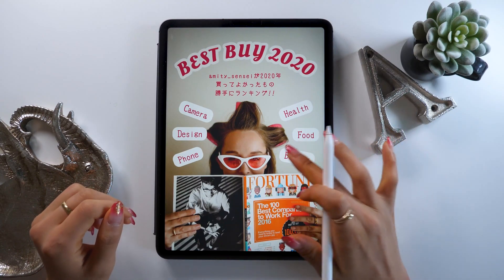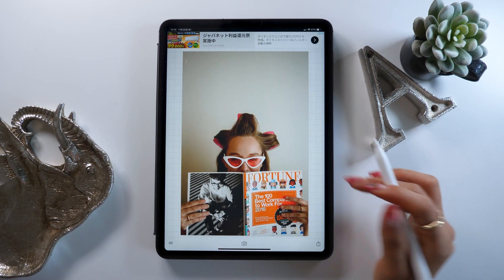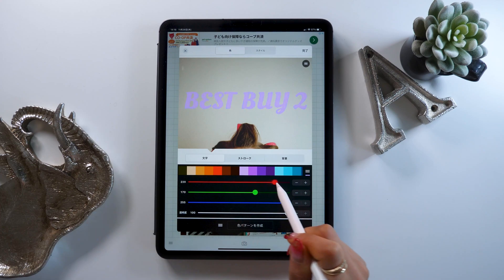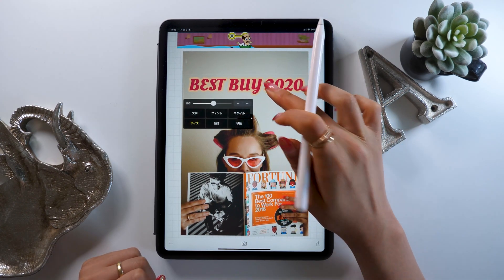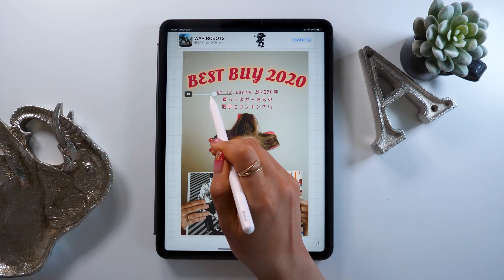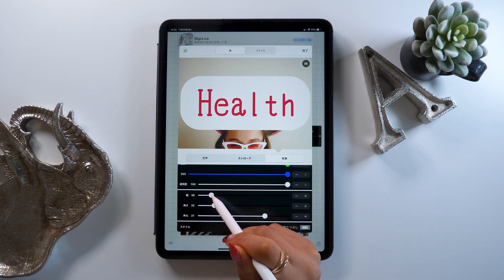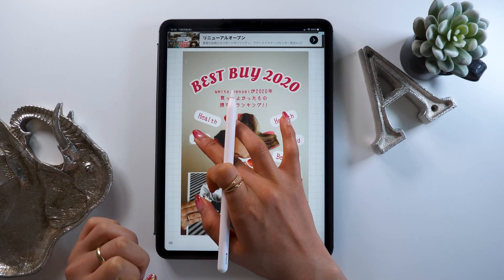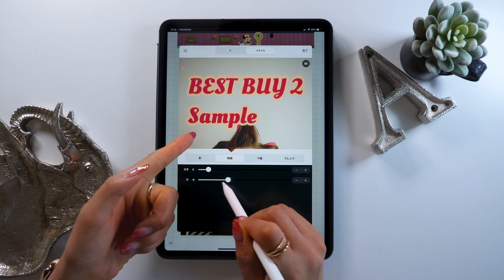How to Add Text to Photos on iPad! FREE App Phonto Tutorial for Beginners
▼My tools:
・iPad Pro 2018 / 11inch 1TB celler model
・Apple Pencil

+software:
Adobe Premiere Pro/
Adobe Audition /
Adobe After Effects /
Adobe Photoshop /
Adobe XD /

+Recording equipment
▼Camera-Panasonic GH5